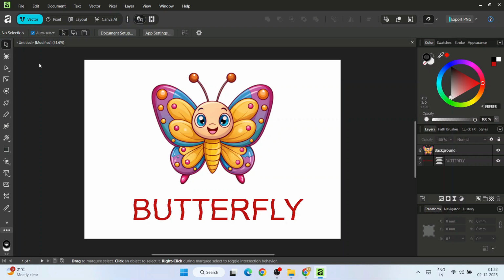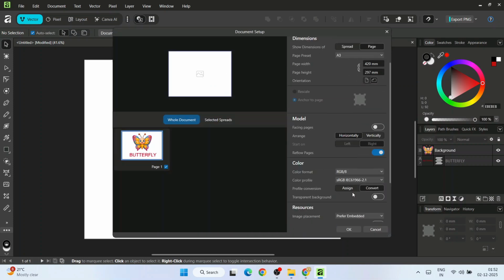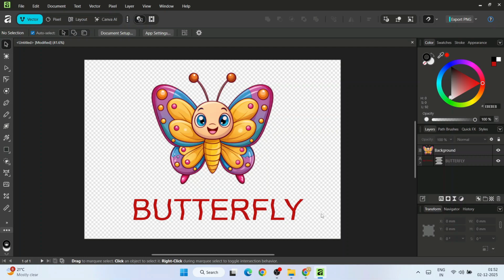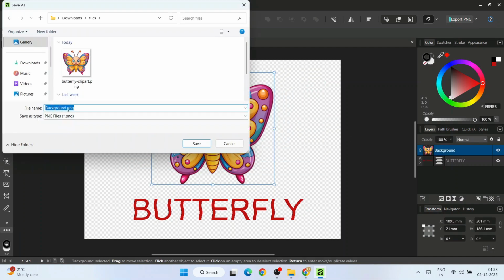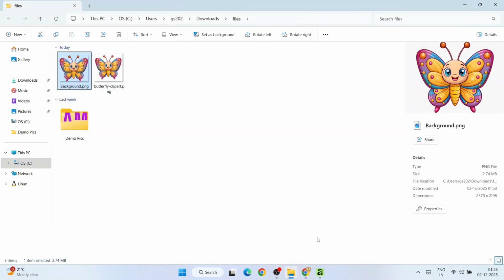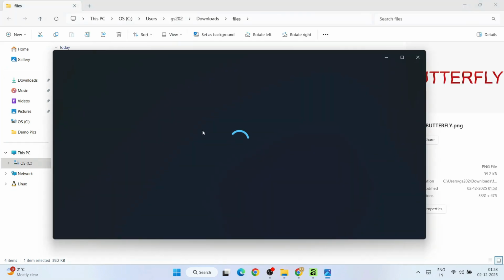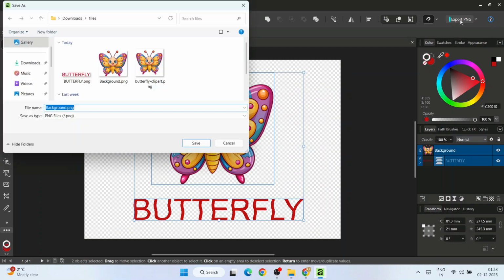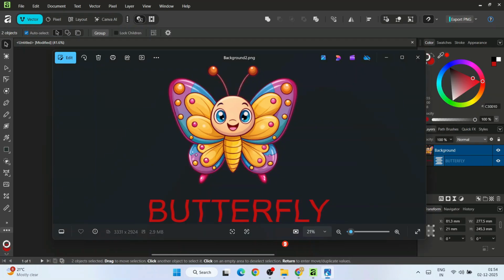How to Export PNG with Transparent Background in Affinity 3 [ 2026 Update ] Affinity Graphics Editor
Hello Everyone! Today, in this video, I will guide you on How to Export PNG with Transparent Background in Affinity 3 [ 2026 Update ] Affinity Graphics Editor

So, What is Affinity?
Affinity is a graphics editor developed by Serif, a subsidiary of Canva. It is simultaneously a vector graphics editor, a raster graphics editor and a desktop publishing application.
It was first released in 2025 as a successor to Serif's Affinity Designer, Affinity Photo and Affinity Publisher, with the three positioned as direct competitors to Adobe's Illustrator, Photoshop, and InDesign respectively, it integrates their functionality into a singular application, and switched to a freemium model monetized by AI features exclusive to Canva Pro subscribers.

Installing  DaVinci Resolve is very easy. Just follow the following steps and there you go... So let's begin!

Step 1.  To install Affinity, first, you just need to download the installer file from the following Link:

Step 2. After downloading, simply run the Affinity installer by double-clicking it.

Step 4. Now, after the installation of Affinity in your Operating System, just simply sign in using your Canva Account as shown in the video! And then start editing for COMPLETELY FREE!!

The instructions in this video tutorial can be applied to laptops, desktops, and computers that run the Windows 11 OS, like Windows 11 Home, Windows 11 Professional, Windows 11 Enterprise, and Windows 11 Education. This tutorial will work on all hardware manufacturers, like Dell, HP, Acer, Asus, Lenovo, and Samsung.

Topics addressed in this tutorial:
How To Download And Install Affinity 3.0 On Windows 11 64 bit OS
How to Export PNG with Transparent Background in Affinity 3.0
How to install Affinity 3.0 on Windows 11
Install Affinity on Windows 11
How to Install Affinity 3.0 and Get Started